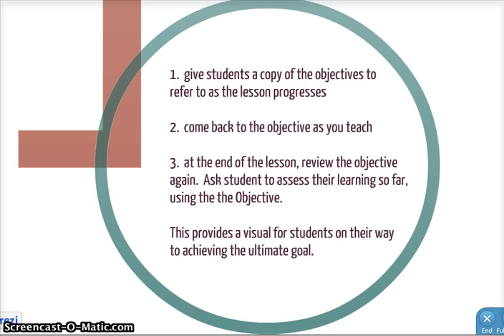anticipatory set LEC 5.mp4